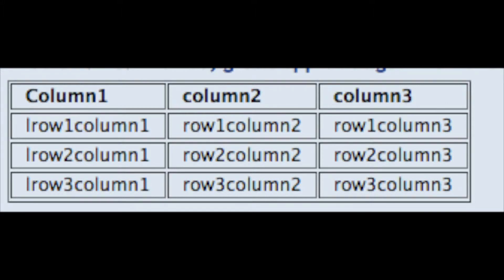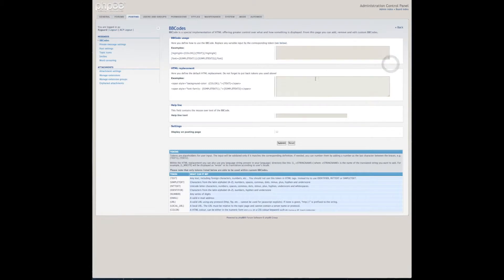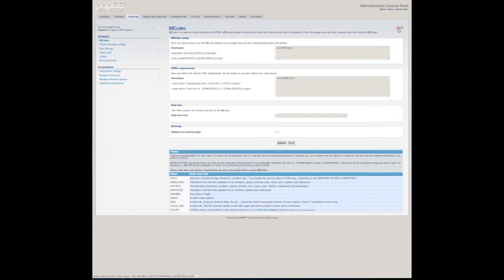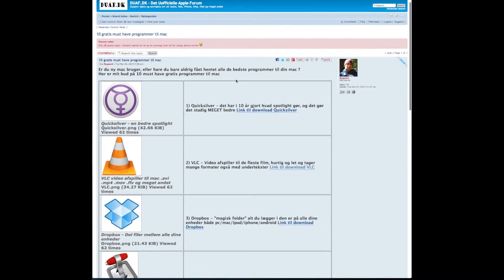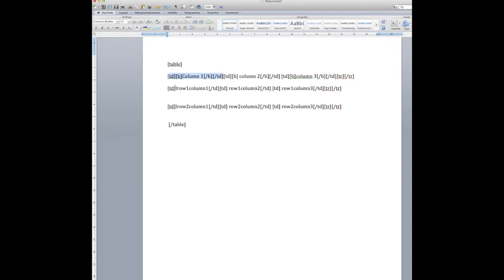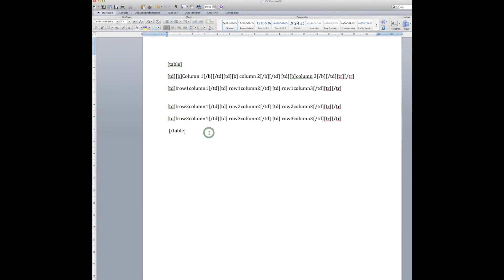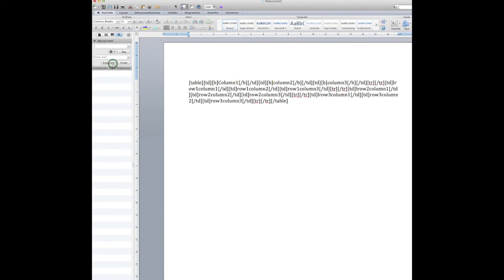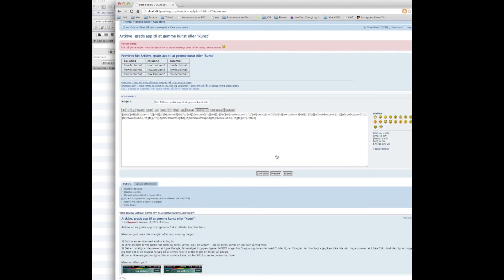How to make tables in phpbb rows and columns in PHPBB3 forums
How to make Tables, rows and columns in PHPBB3 forums
Im not allowed to post the code here :(